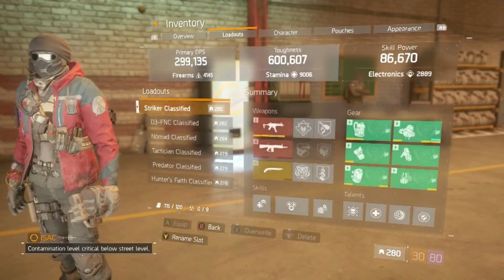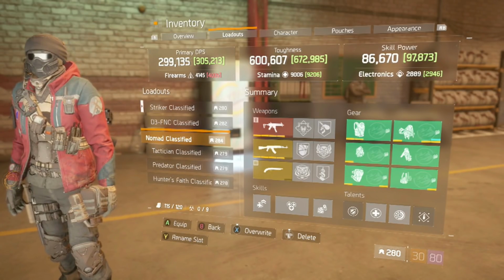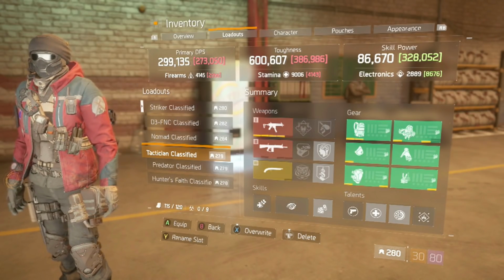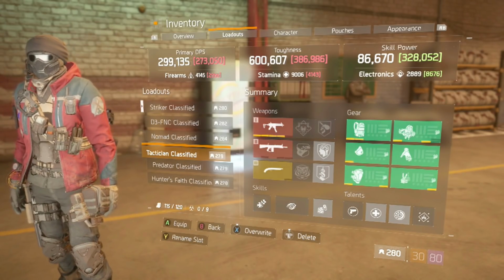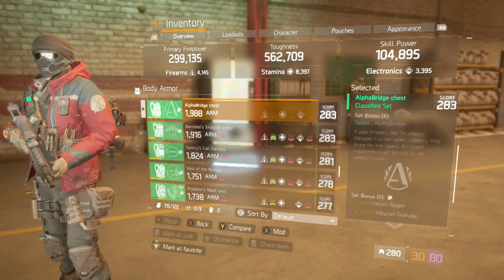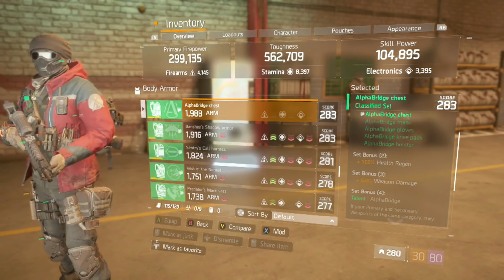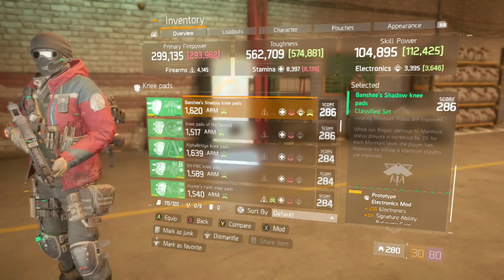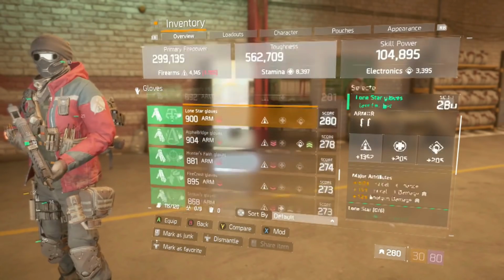These tweaks to Classified Sets will CHANGE EVERYTHING!! - The Division 1.8